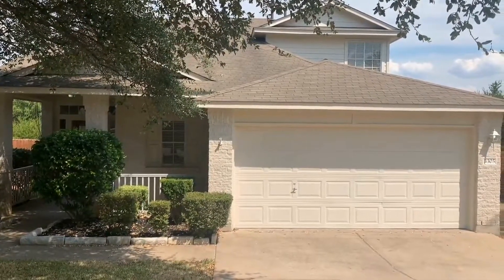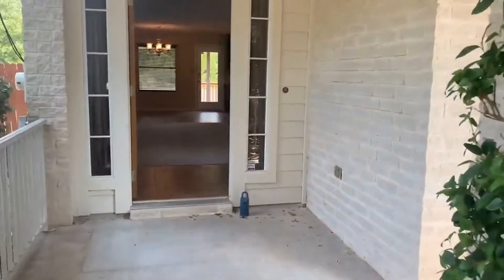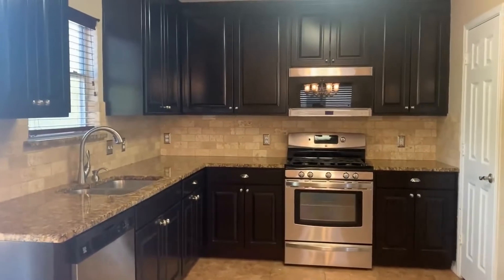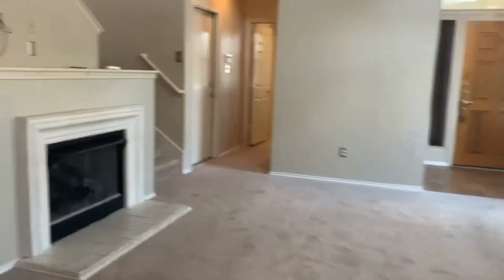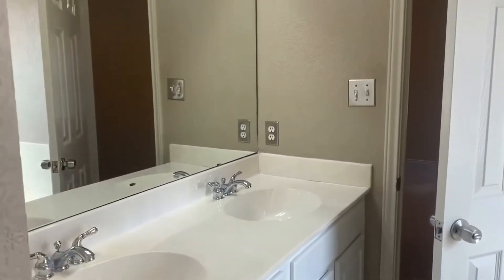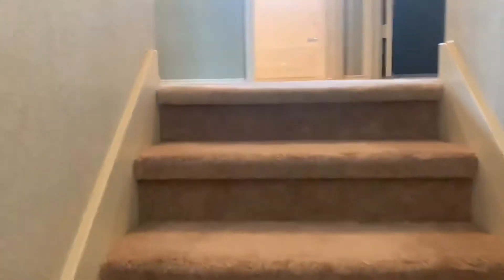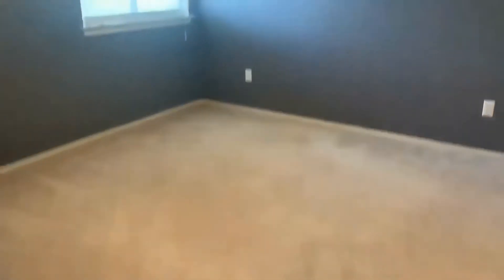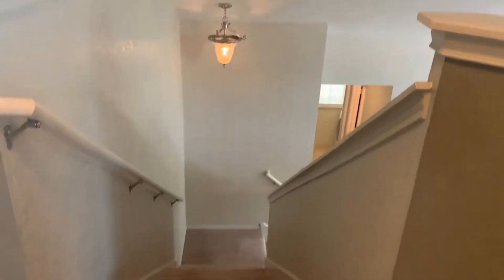Round Rock Homes for Rent 3BR/2.5BA by GDAA Property Management Round Rock, Texas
Take a look at this fantastic move-in ready 3-bedroom, 2.5-bathroom home in the Preserve at Stone Oak! It has a gorgeous kitchen with stainless steel appliances, a breakfast area, and a large picture window letting in lots of natural light. The spacious living area features a gas fireplace, making it more inviting. The laundry room has a washer and a dryer included. There is a bonus room upstairs that can be used as a study room or a home office. On top of the large fenced back yard, this home boasts a partially covered rear patio and a wood deck area – perfect for entertaining. This marvelous property also has a 2-car garage with an electric opener for your convenience. Don’t miss the chance to rent this beauty!

Looking for a property manager in Round Rock? We do property management!

We can Help Manage Your Central Texas Rental Property

GDAA Property Management, LLC., CRMC® is a full-service Central Texas property management company, which offers our clients three basic levels of services. The first level is LEASING ONLY, where we work as your leasing professional to secure the best tenants for your property, on the best terms possible, while leaving the day-to-day management to you. The second level is our Managed only, meaning you select and/or place new or existing tenant, and we handle the day to day management of the property. The third level is FULL MANAGEMENT, where we supply the leasing services, and also provide you with complete day-to-day management.

2300 Greenhill Dr Ste 250, Round Rock, TX 78664, United States